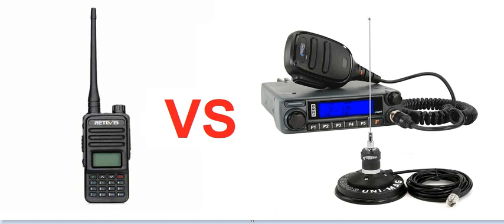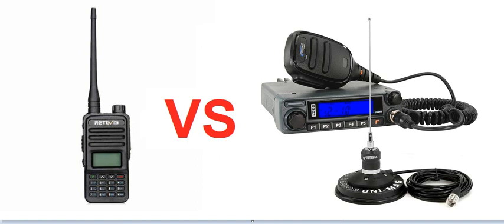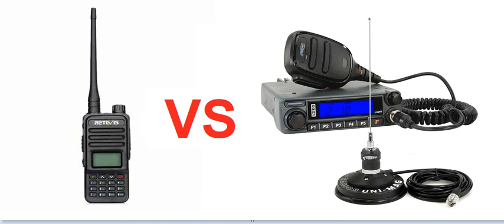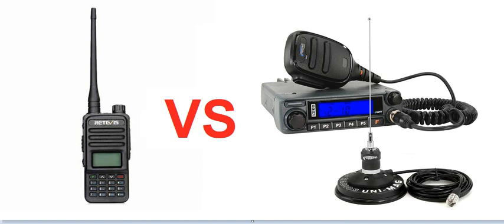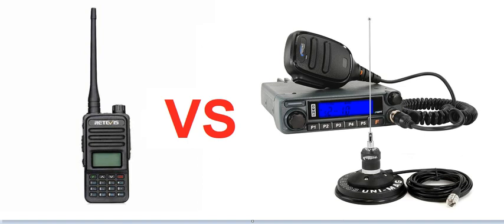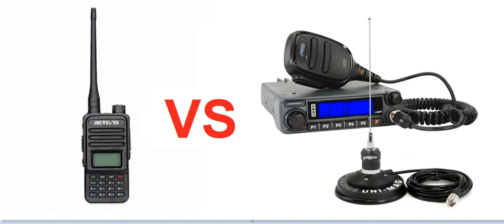🔺Why Do I use a GMRS two-way radio handheld and NOT a mobile unit when I do distance/range testing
in this video, I explain why I use a GMRS two-way handheld radio to do my distance/range testing and NOT a mobile unit.